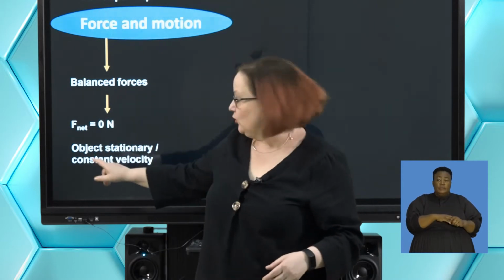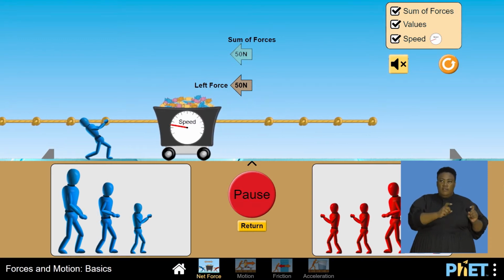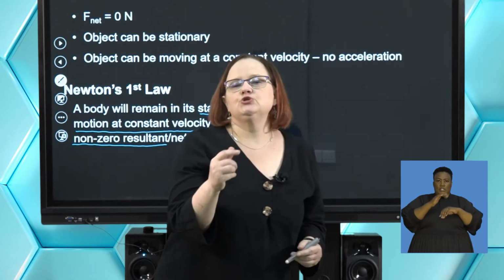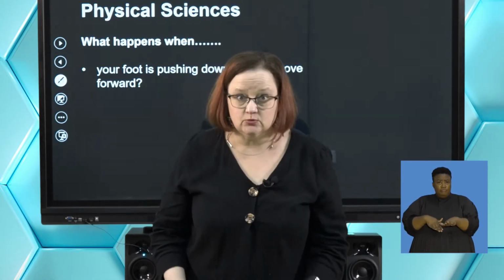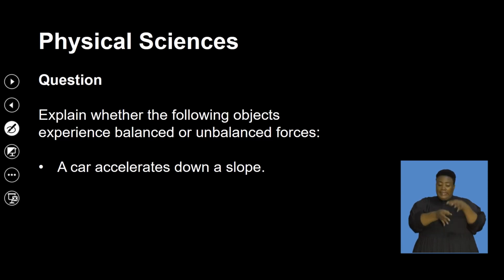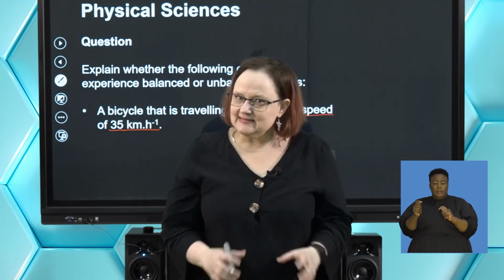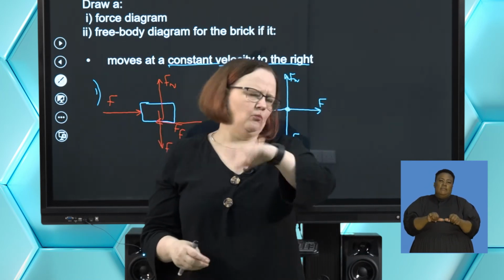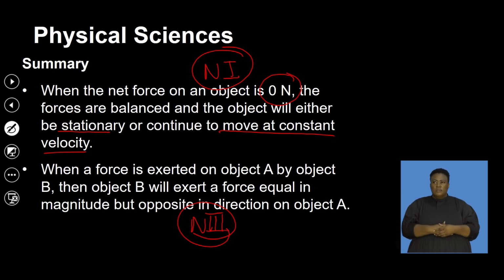Phy Sciences Grd 11 Force and Motion